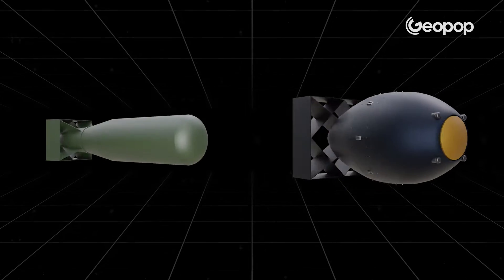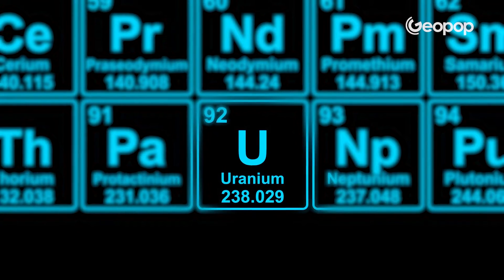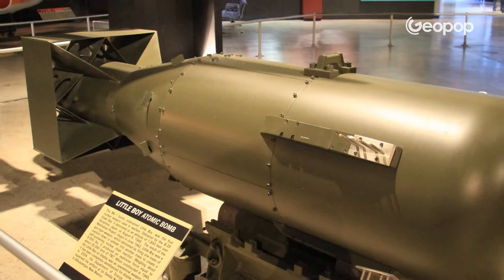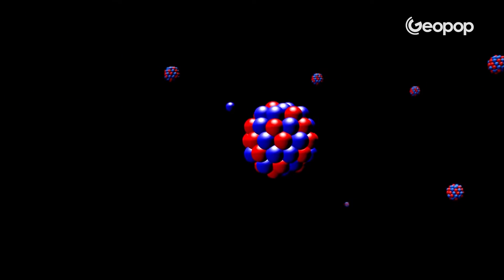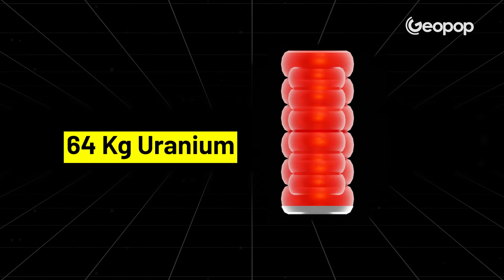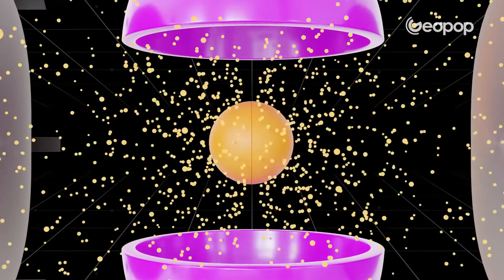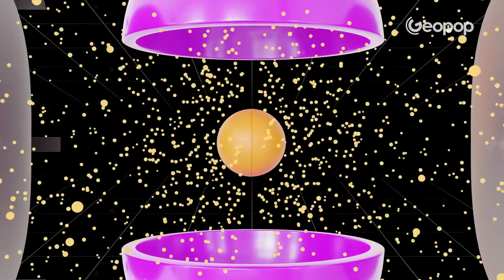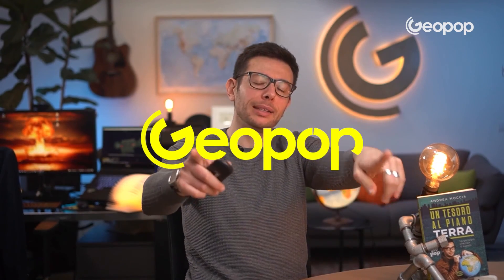Oppenheimer's Atomic Bomb - 3D Animation of How It Works and Its Internal Structure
The atomic bomb is a device with incredible destructive power that generates energy through nuclear fission. These bombs were designed during World War II under Oppenheimer's supervision and were used only twice: in Hiroshima and Nagasaki in Japan, in 1945, bringing an end to the war. The core of an atomic bomb is made of Uranium 235 and Plutonium 239, heavy metals that trigger nuclear fission. The atomic bomb functions as a result of this nuclear fission chain reaction, the same nuclear fission that allows nuclear power plant reactors to produce electricity. However, although the physical principle is the same, the bomb and the power plant obviously work in different ways.
We have reconstructed 3D models of the bombs dropped on Hiroshima and Nagasaki to see what they are like inside. In the video, we use exclusive 3D animation to explain their operation from a technical-scientific standpoint, and to understand what the chemical-physical reaction which causes these devices to explode is.